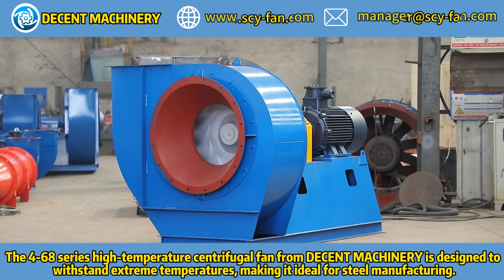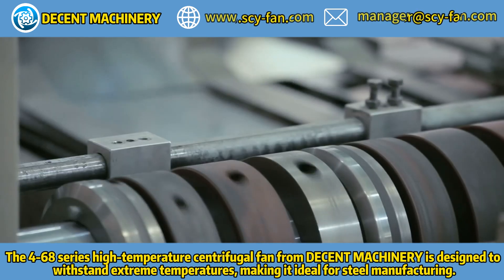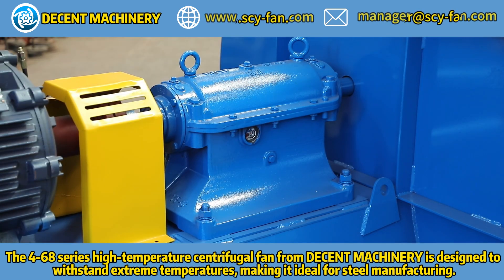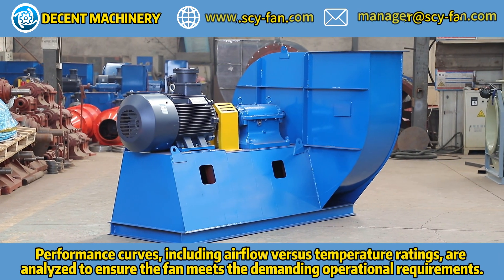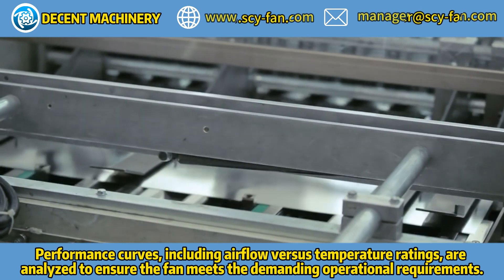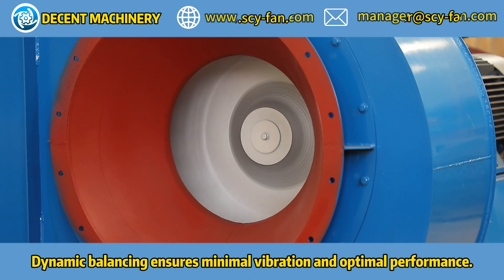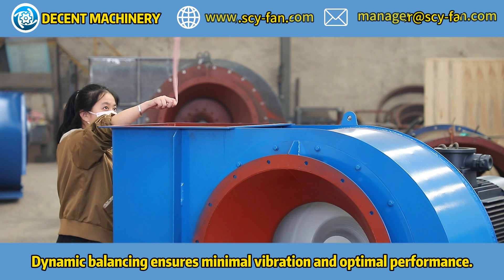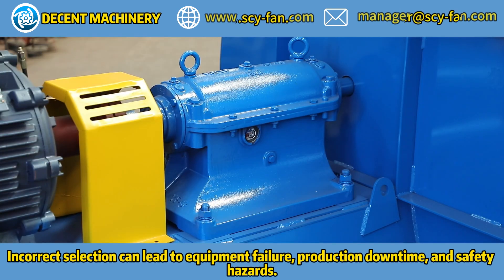Can DECENT MACHINERY's 4-68 series fan enhance steel manufacturing operations?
Description: Explore how DECENT MACHINERY's 4-68 series high-temperature centrifugal fan enhances operations in steel manufacturing. Engineered to withstand extreme heat and rigorous conditions, these fans ensure efficient air circulation and temperature control, crucial for optimizing production processes. to learn more about our 4-68 series and other industrial fan solutions.

Our team is dedicated to providing information on our centrifugal fans and assisting with your specific requirements. We look forward to hearing from you!

Explore a panoramic view of our manufacturing facilities to gain insights into our production capabilities.